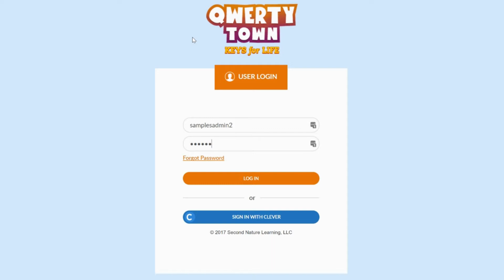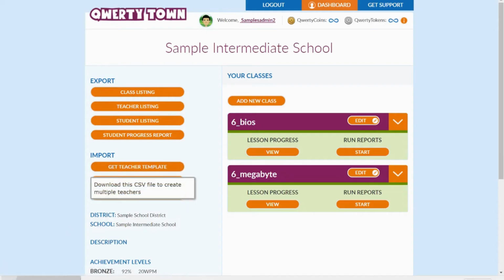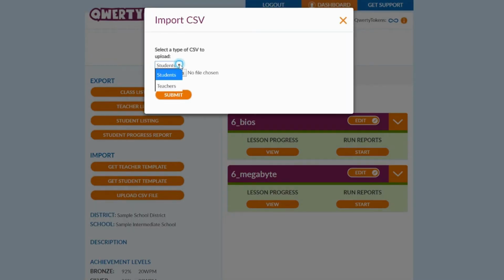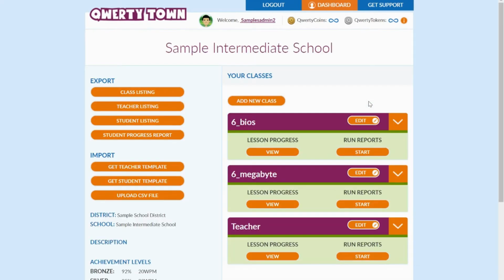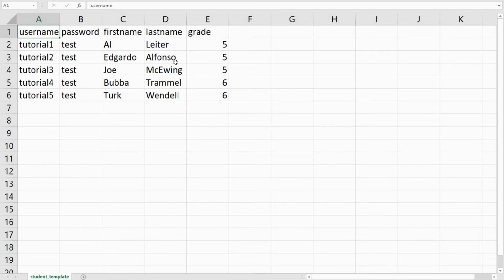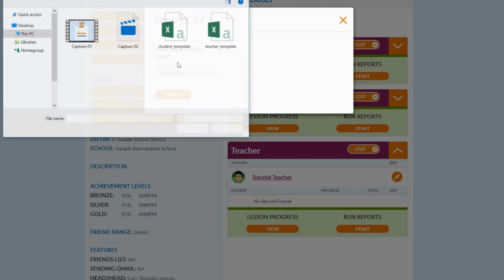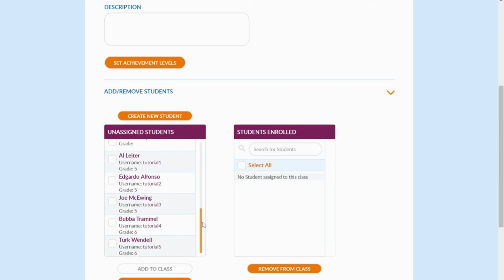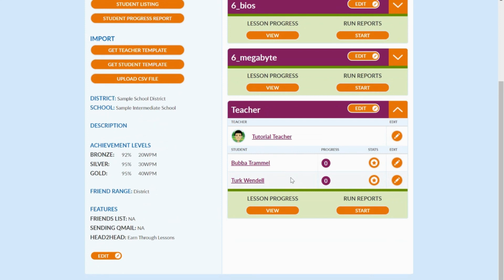Admins: QwertyTown CSVs (Walkthrough)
This tutorial walks school and district admins through CSVs.

QwertyTown's simple CSVs are ideal for managing a few hundred students and teachers. Create or update batches of users with these spreadsheets, then sort students into classes.

If you'd like to see our the other Roster Management Tools available in QwertyTown, take a look at the following: